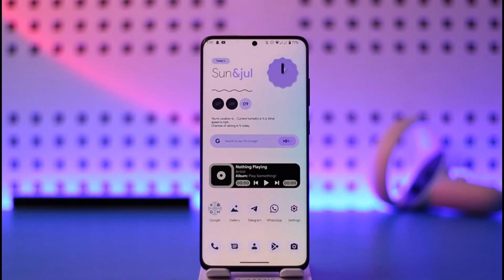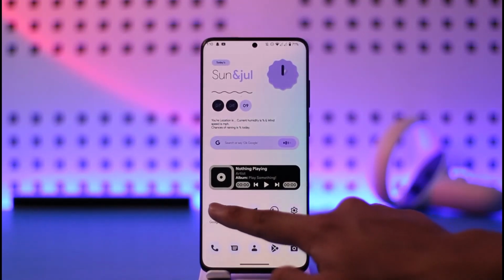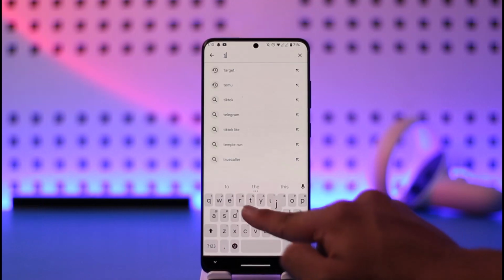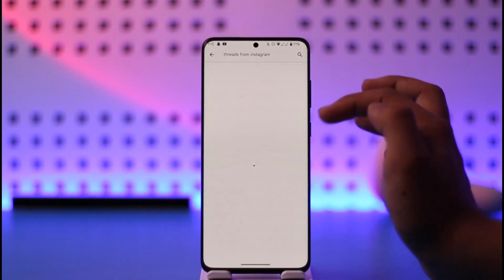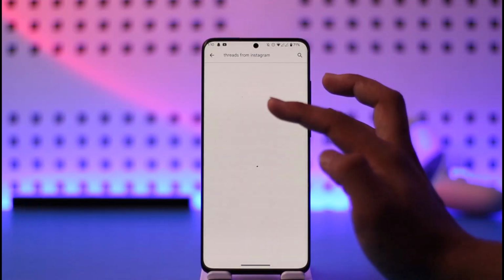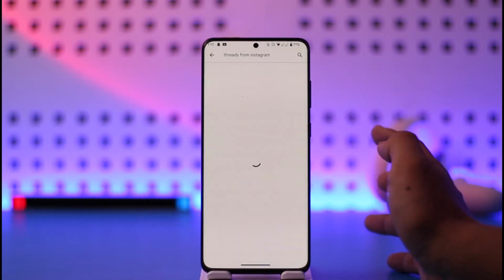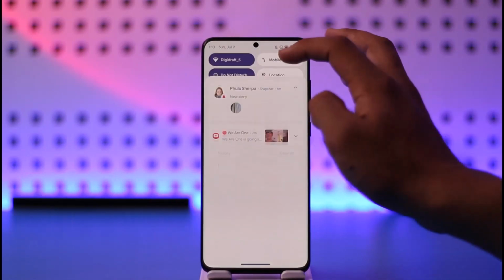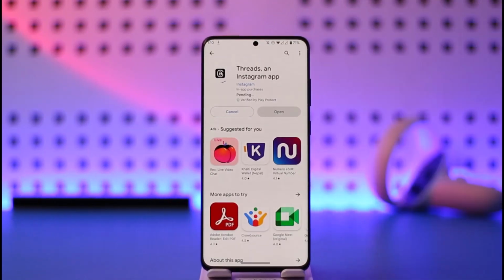How to Get Threads - Download Threads App !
This video guides you through an easy step-by-step process to get the Threads app. So make sure to watch this video till the end.

~ Chapters:
0:00 Introduction
0:10 General Info
0:25 Download Threads App
0:55 Conclusion